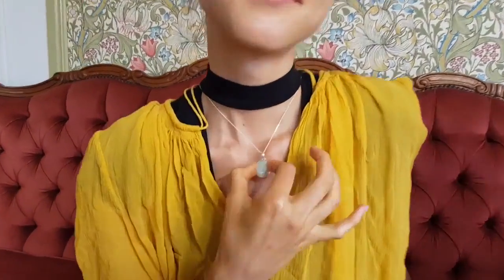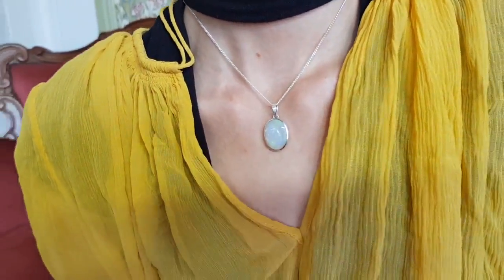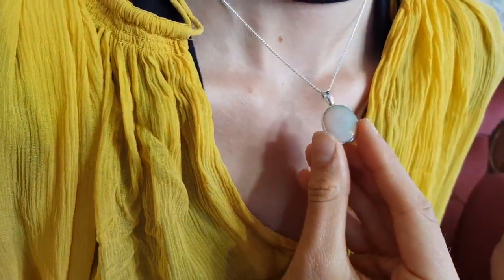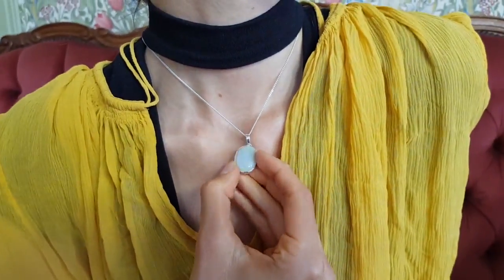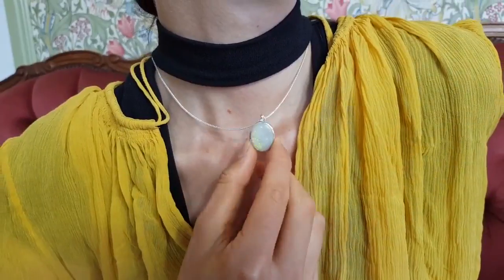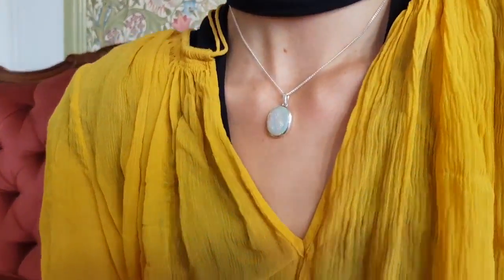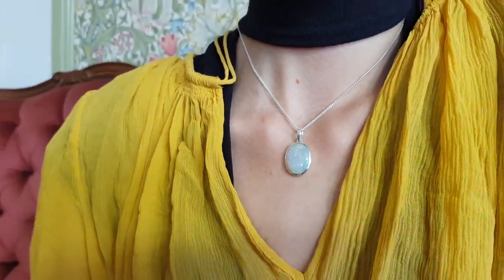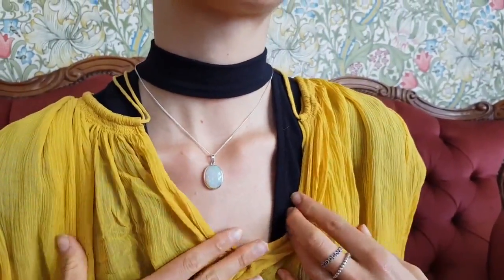Oval Shape of Pendant Being Modelled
Stunning Classic Opal Pendant - Oval Shape - Many Colours having green, red, purple in colours, classic shape, traditional classic piece. For Natural Opal Jewellery from the website in the featured video, please go For information about opal or visit the Opal Museum in Brisbane Australia go